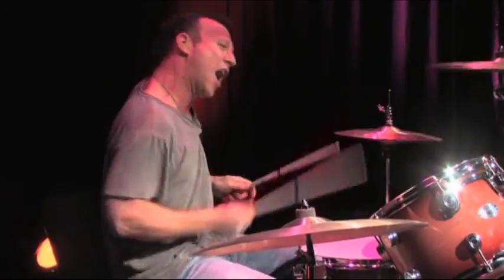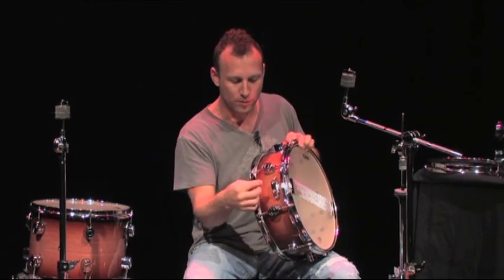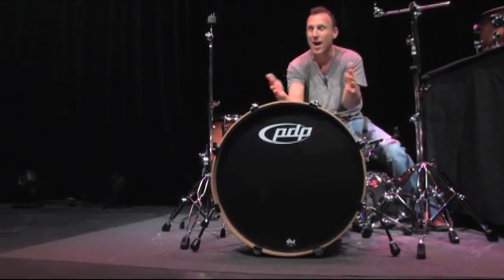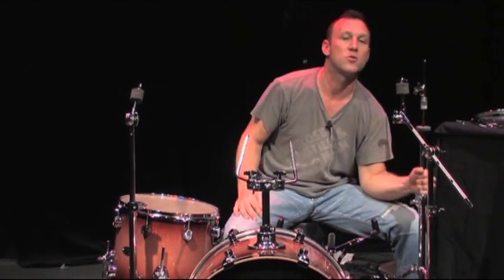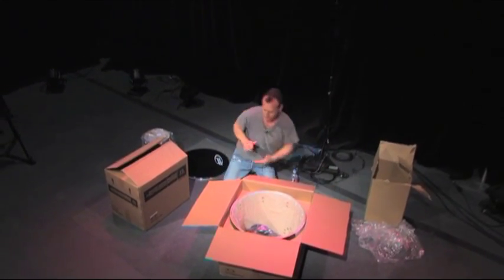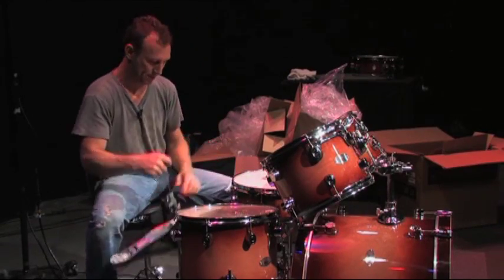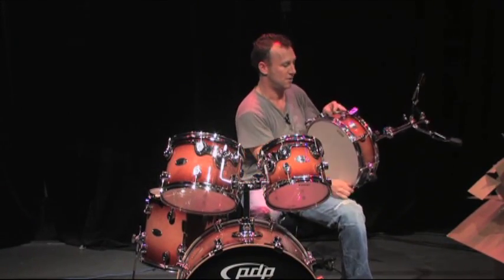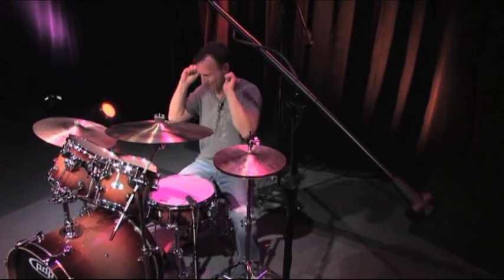Drumset 101 with Stephen Perkins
Welcome new drummers!  Stephen Perkins is here to shed some light on the mystical world of the Drum Kit.  If you're new to the instrument, Stephen will show you what all the pieces of a kit are called, how to set them up, and get you on your way to rocking out on your first kit.

Chapters:
1:00 - Anatomy of a Drumset
5:14 - Vocabulary and Componenets
23:13 - General Setup Instructions
40:24 - Basic Tuning Instructions
46:24 - Play Time!